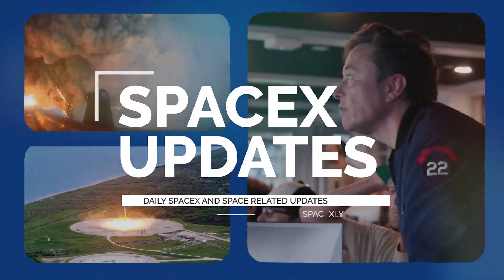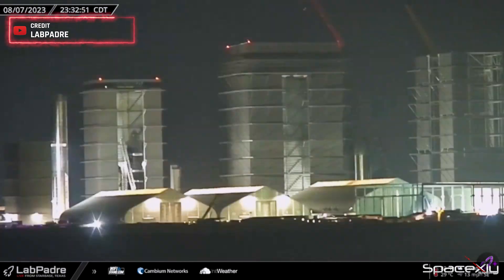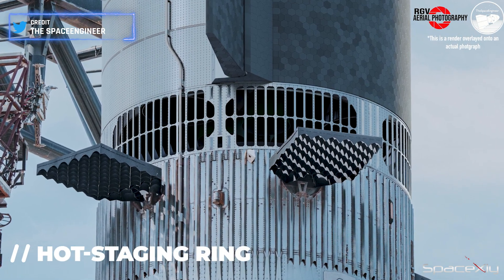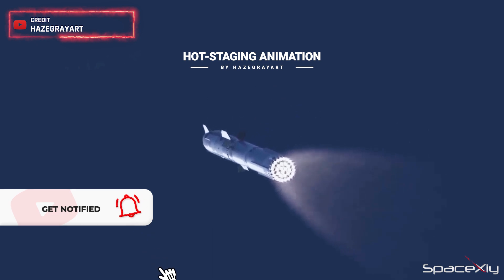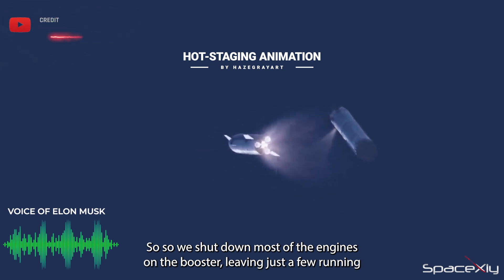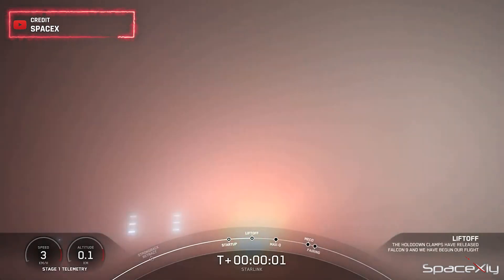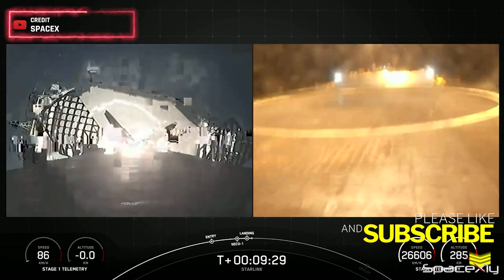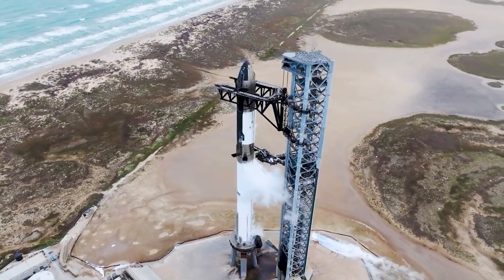Starship Super Heavy Booster 9 Removed and Returned to the Production Site | SpaceX Updates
Booster 9 required immediate attention after facing multiple engine issues during the static fire test on Sunday. 4 of its failed engines are expected to be replaced and the new hot-staging ring to be installed before rolling out to the pad for further testing.